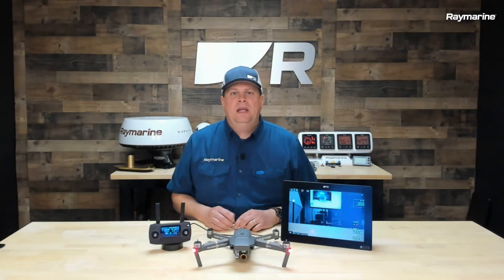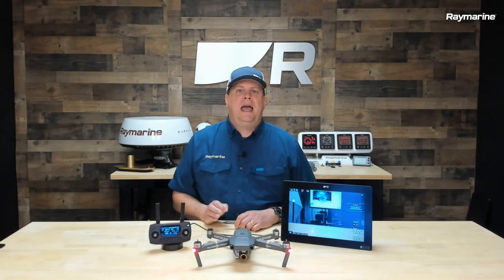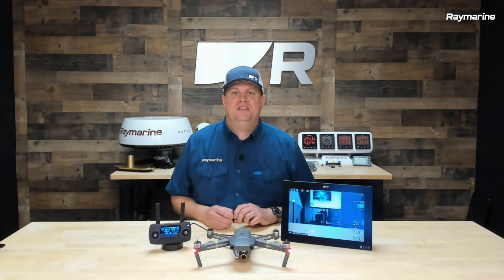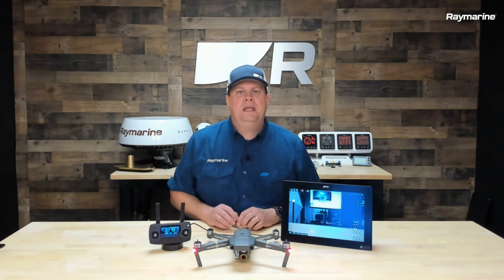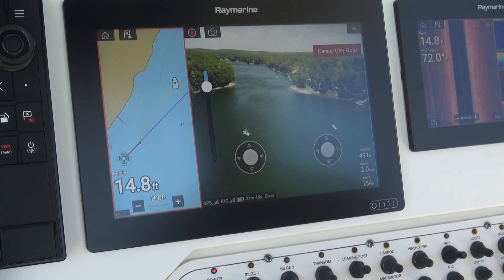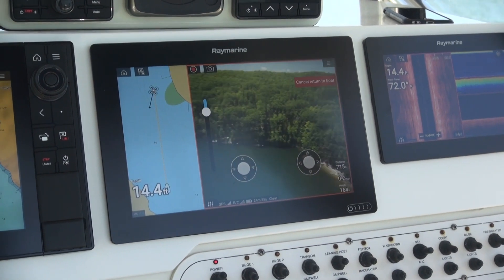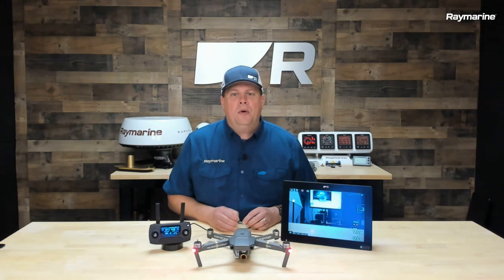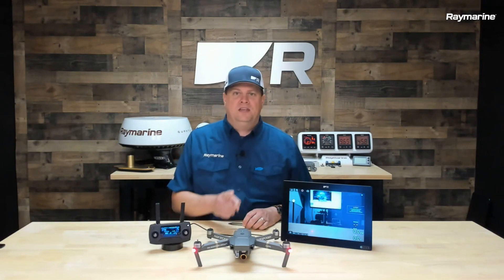Raymarine Tech Tip: Setting Up Axiom UAV for DJI Drones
Important Note:  The Axiom UAV application described in this video has been discontinued starting with LightHouse 4.1.

The Axiom UAV (Unmanned Aerial Vehicle) app is only supported on Axiom displays running LightHouse software versions between 3.6.32 and 4.00.85.

• UAV support is not available on any Axiom 2 Pro or Axiom 2 XL displays.
• The UAV app is not available on eS or gS Series displays updated to LightHouse 3.

The Axiom UAV app is only compatible with the following DJI drone models:

• Mavic Pro
• Mavic Pro Platinum

Connection to any other UAV (Drone) models is not approved and is performed at your own risk.

Raymarine's exclusive Axiom UAV app lets you link your boat's multifunction display to select DJI Mavic-series drones.   Launch, control, and see the live video from your drone in real-time on Axiom's sunlight viewable display.

This tech tip will help you get started using the Axiom UAV app, by Raymarine.